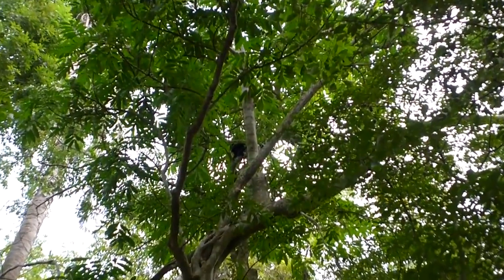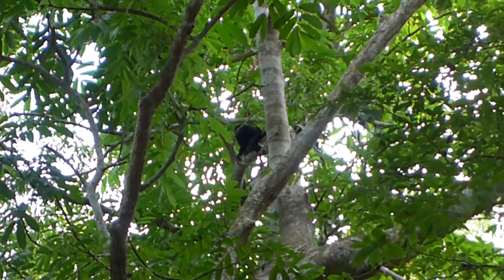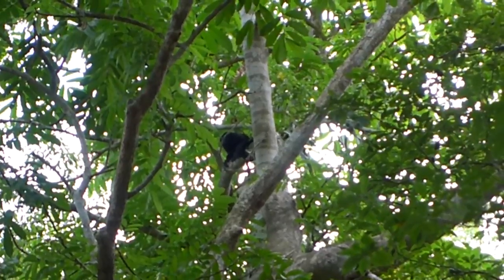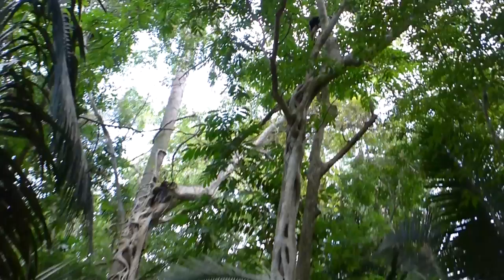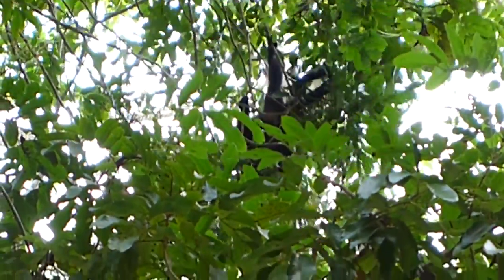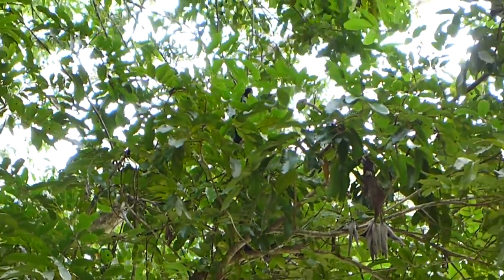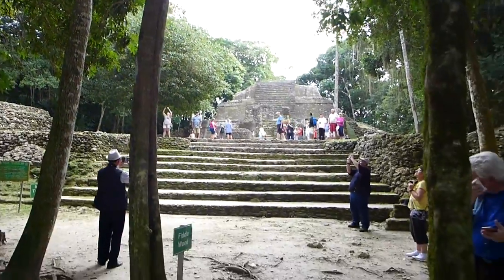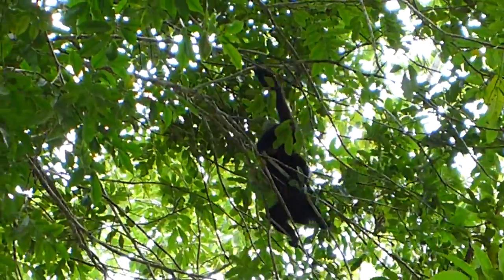Lamanai, Belize - Monkeys at the Mayan Ruins of Lamanai HD (2016)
Lamanai (from Lama'anayin, "submerged crocodile" in Yucatec Maya) is a Mesoamerican archaeological site, and was once a major city of the Maya civilization, located in the north of Belize, in Orange Walk District. The site's name is pre-Columbian, recorded by early Spanish missionaries, and documented over a millennium earlier in Maya inscriptions as Lam'an'ain. Lamanai is renown for its exceptionally long occupation spanning three millennia, beginning in the Early Preclassic Maya period and continuing through the Spanish and British Colonial periods, into the 20th century. Unlike most Classic-period sites in the southern Maya lowlands, Lamanai was not abandoned at the end of the 10th century AD.